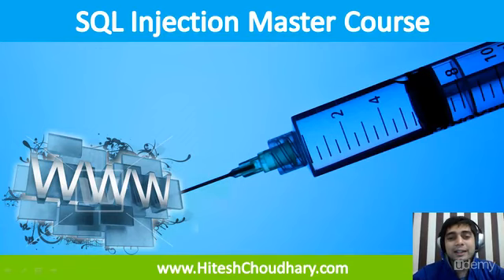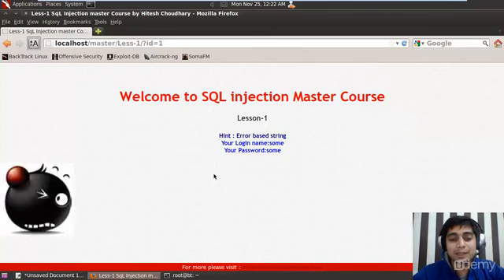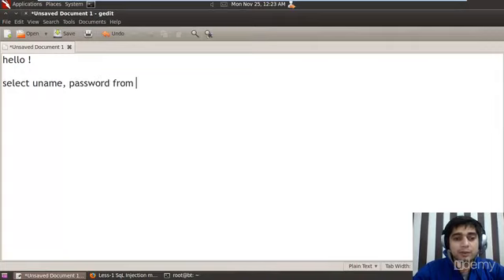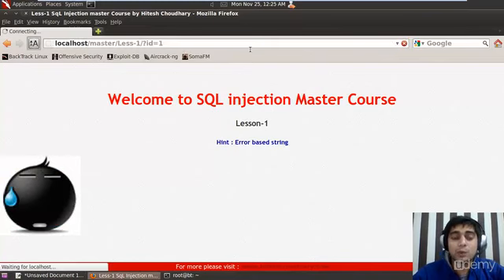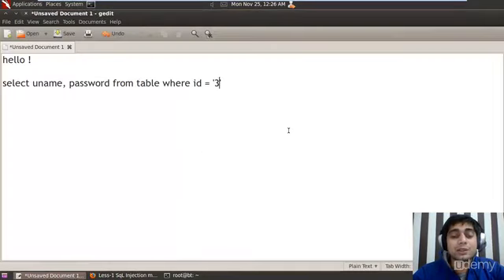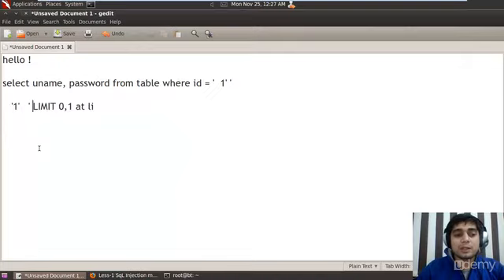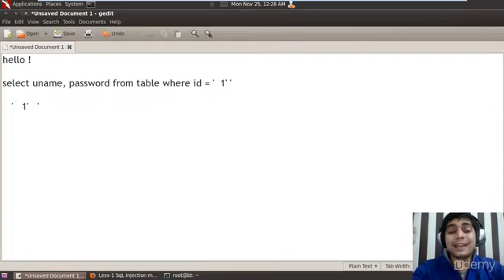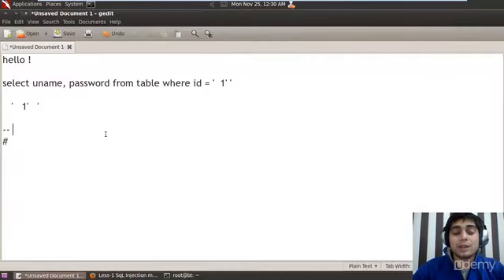Udemy SQL Injection Master Course : Lecture 8 Error based Basic Injection